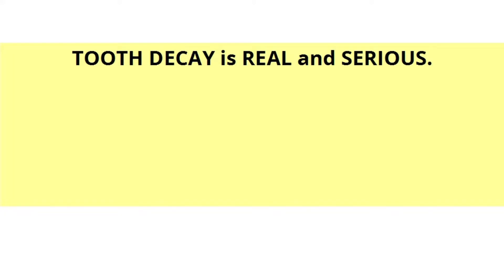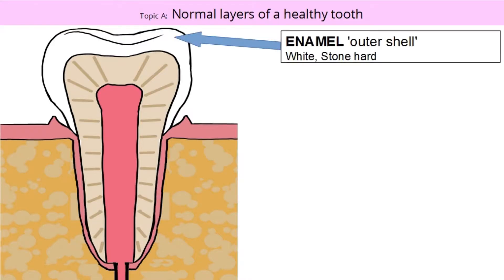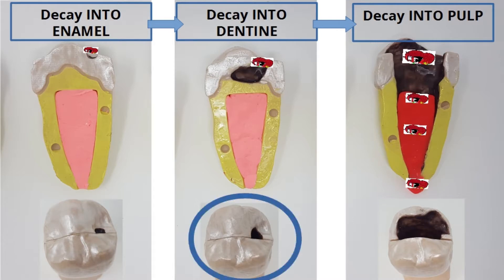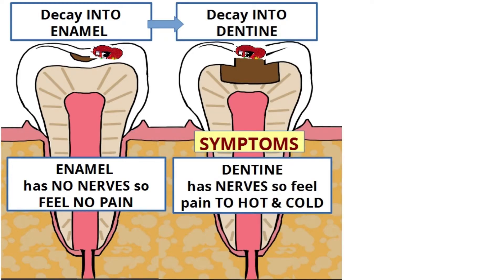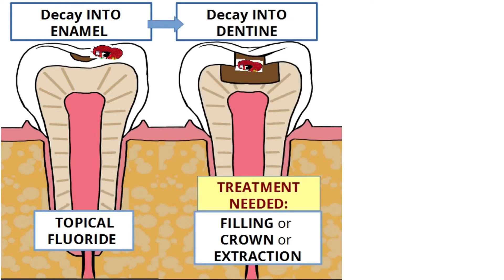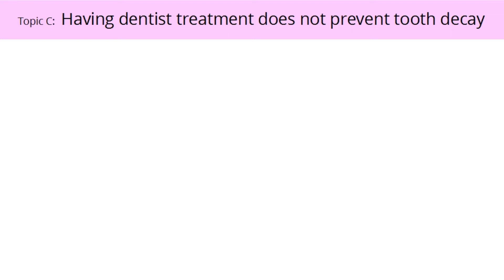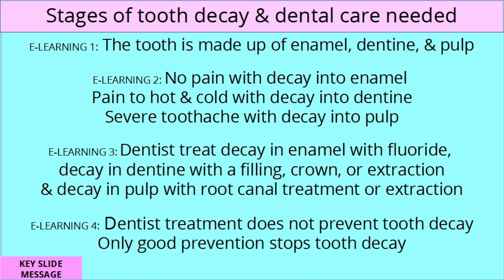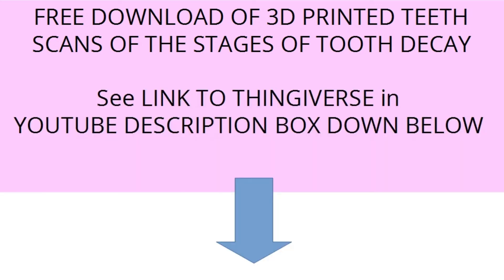Stages of tooth decay and the dental care needed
Stages of decay into the tooth, from enamel, to dentine, and then into the pulp. Plus the dental care needed for each stage.